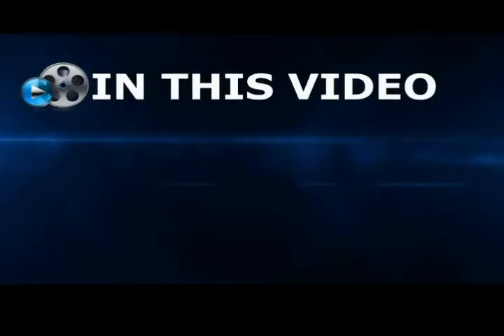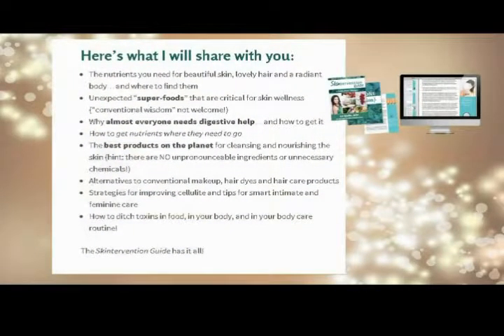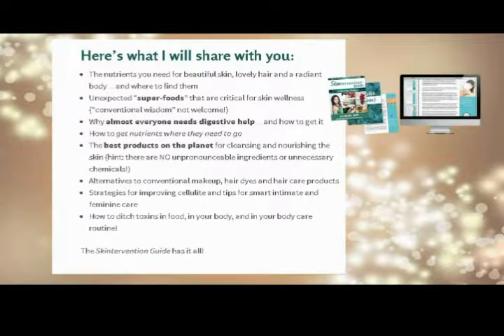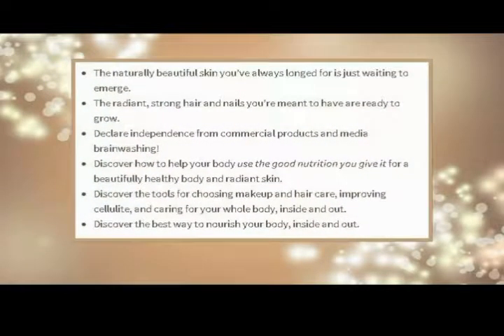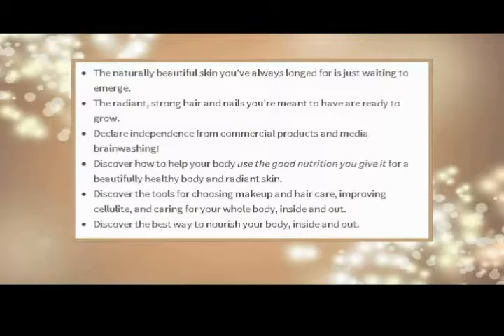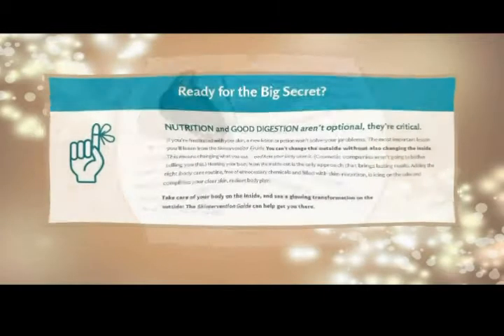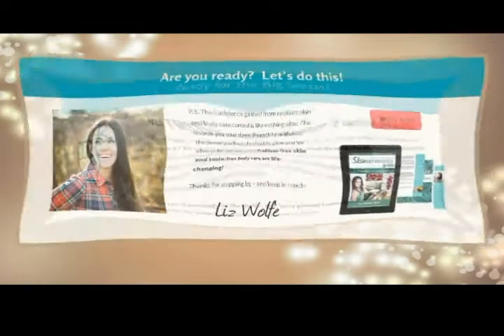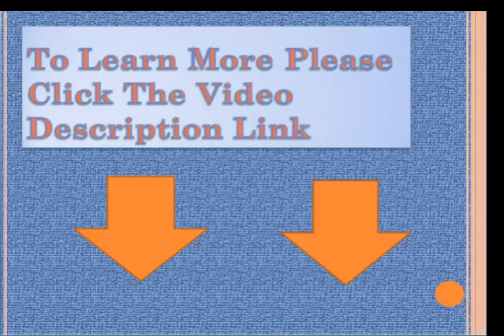► Skintervention Guide Purely Paleo Skincare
The Purely Primal Skincare Guide has EVERYTHING we’d tackle in a one-on-one consult, WITHOUT the price tag and the long wait. I want to help you RIGHT NOW! The Purely Primal Skincare Guide is the answer you DON’T have to wait for.
I’m overwhelmed by the number of people passionately searching for the secret to healthy, vibrant skin, hair, nails and teeth and the keys to a non-toxic body care routine…and by the number of people who want to ditch unnecessary chemicals and reveal the beautifully healthy skin, hair, nails and teeth they’re born to have. These people are ready to take control – and this guide is ready and waiting to make it happen. Whether you’re wondering what nutrition has to do with acne, eczema, or psoriasis; or which natural, non-toxic products can actually deliver powerful results, the Purely Primal Skincare Guide tackles it all.